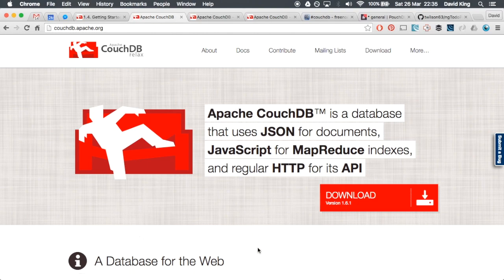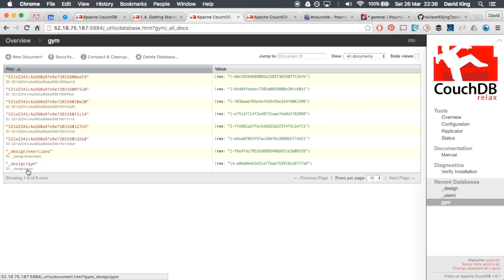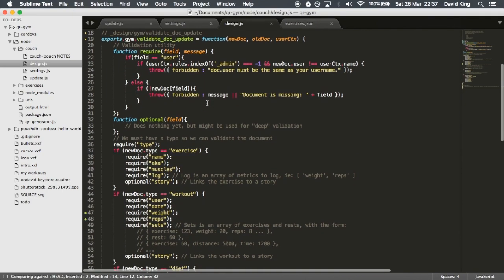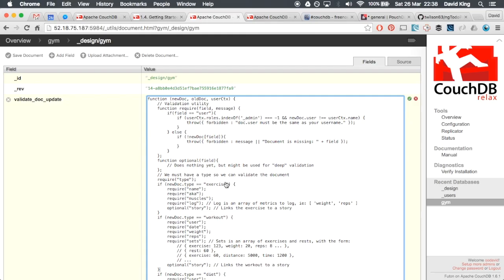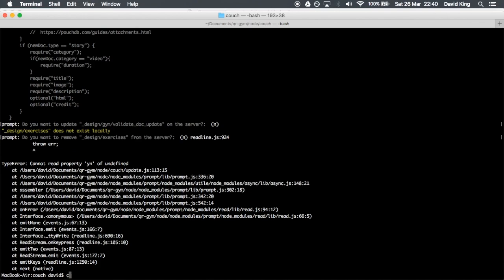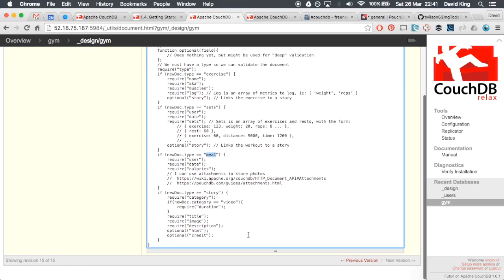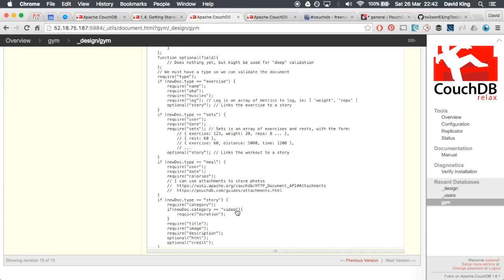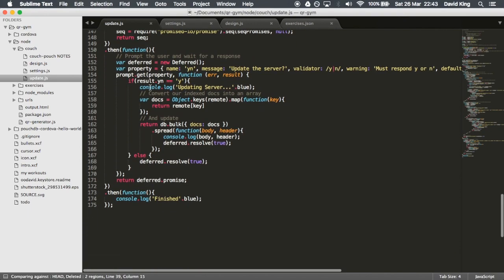CouchDB Design Documents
A little tool for managing Design Documents under version control.